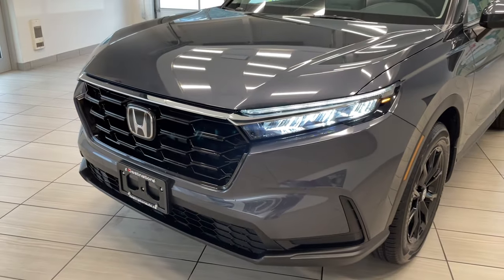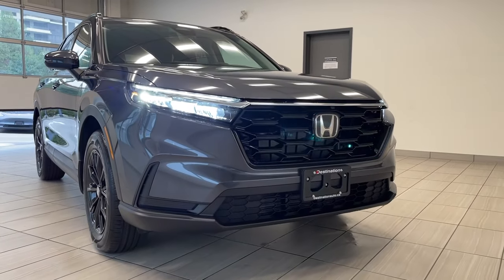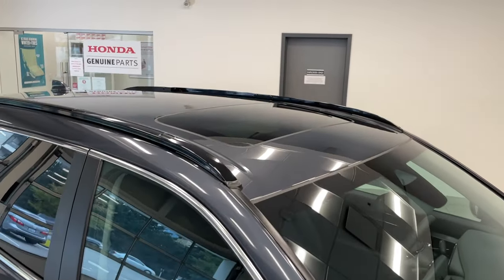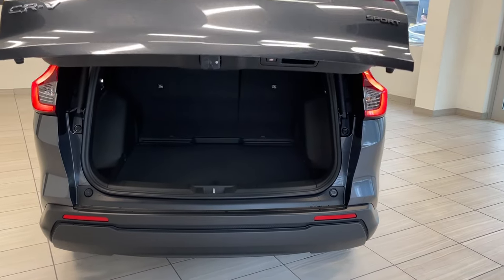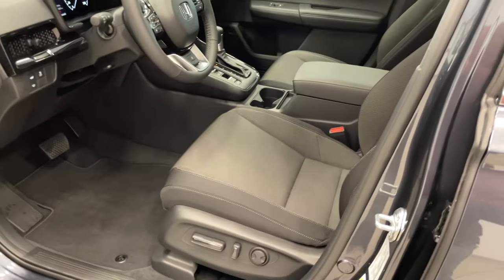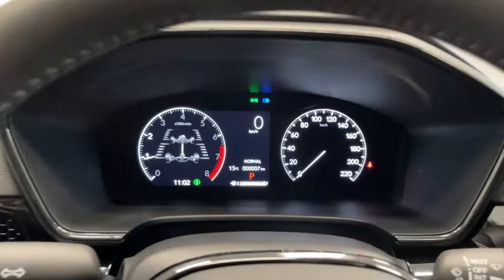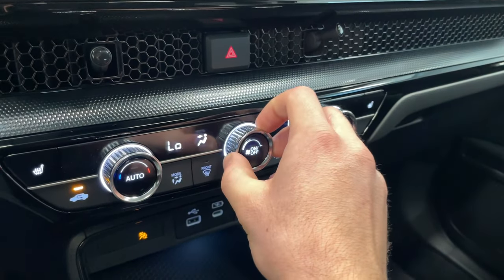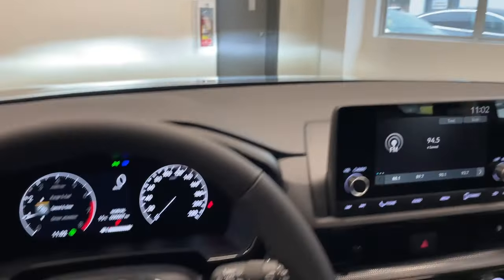2023 HONDA CR-V SPORT - METEOROID GREY METALLIC